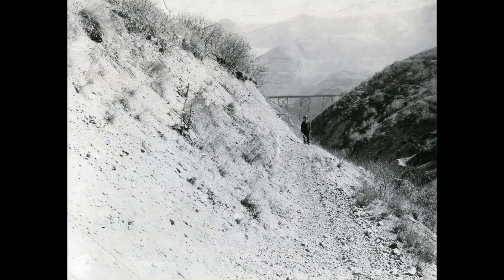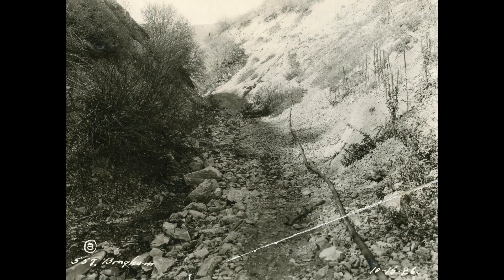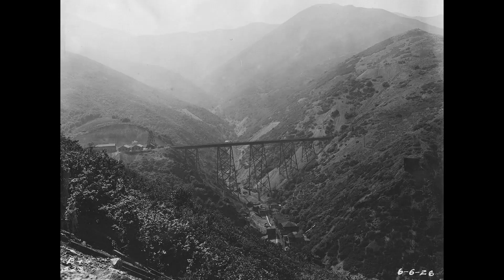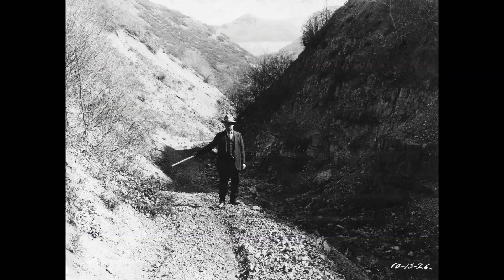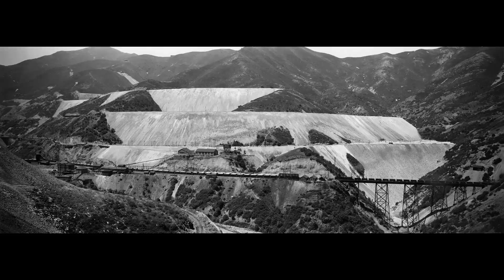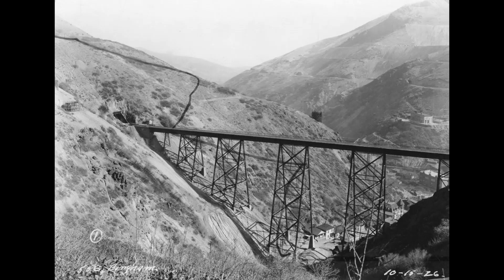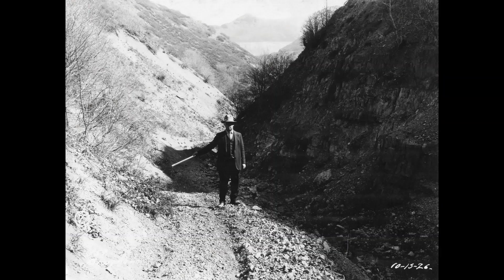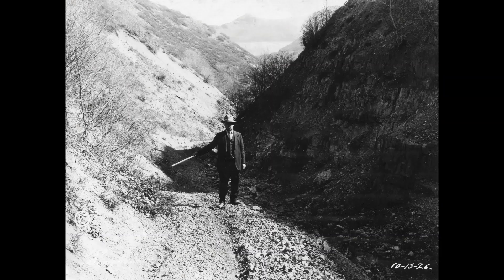The Markham Road, Bingham Canyon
We have some interesting photographs of upper Markham gulch. They were taken to prove that either there was or was not a road going up Markham gulch. It is fun to see what Markham Gulch looked like before it was filled with waste rock. Many of the images are from the Larry Sax collection found at utahrails.net.